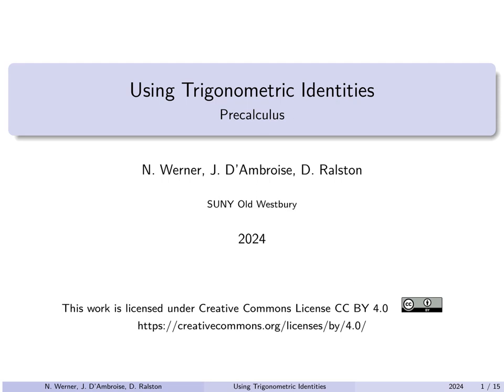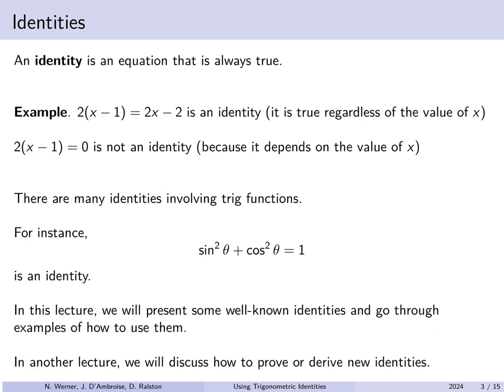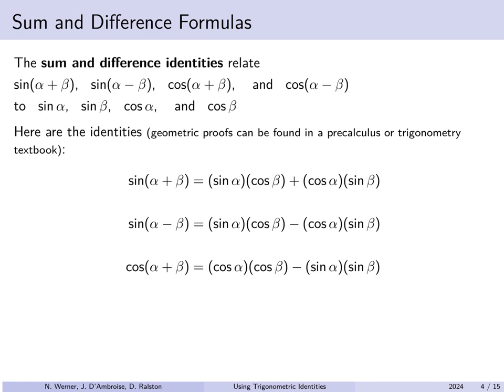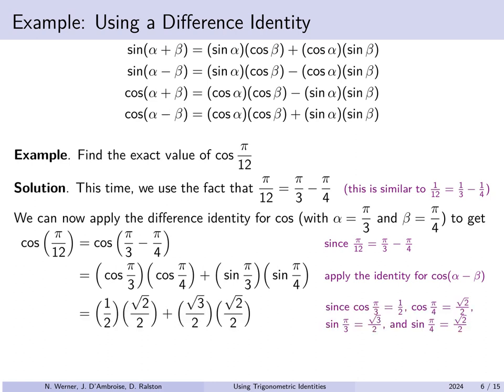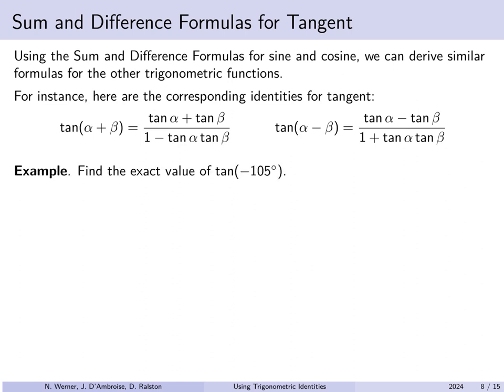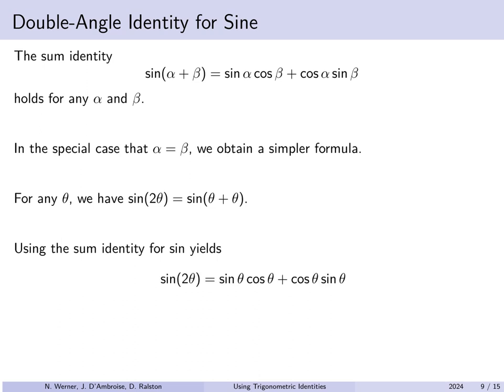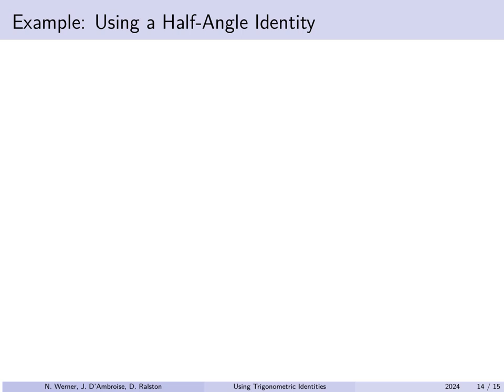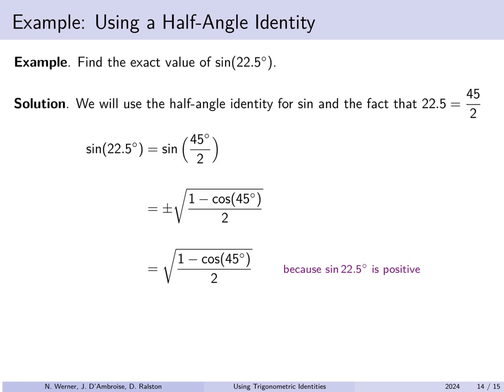Precalculus - Lecture 20 - Using Trigonometric Identities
Using Trigonometric Identities